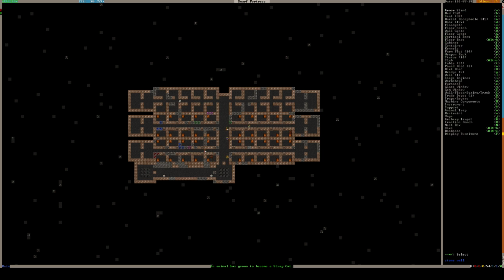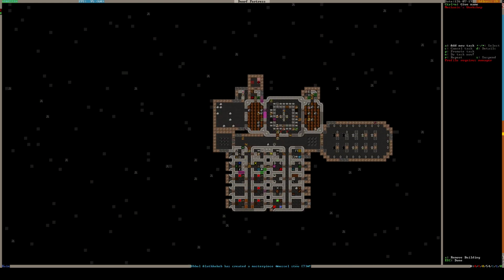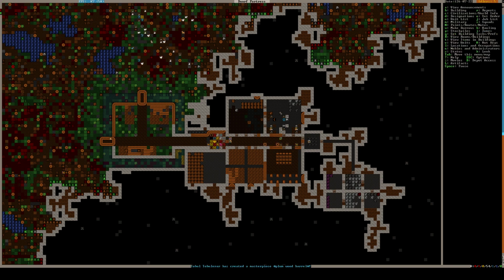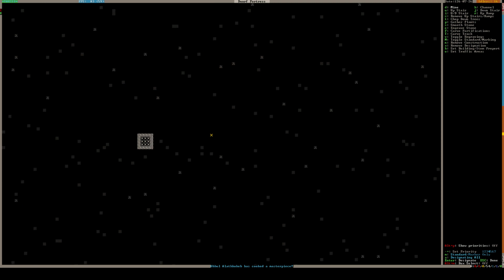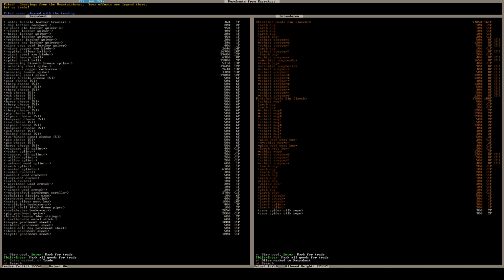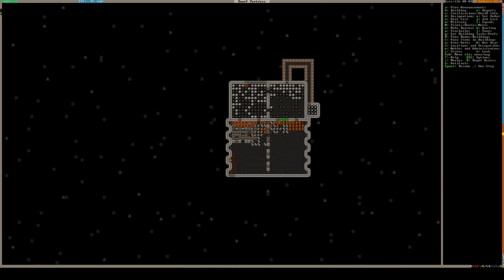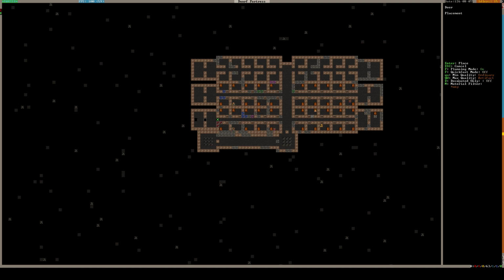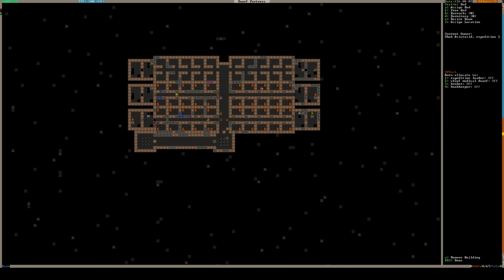Dwarf Fortress Tutorial[2019] - Fixing our Stockpiles[EP17]